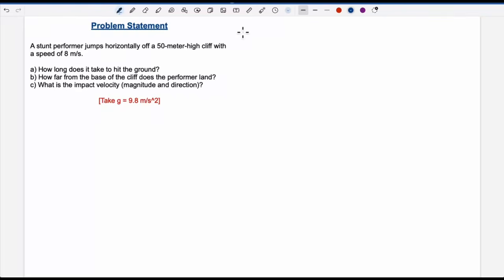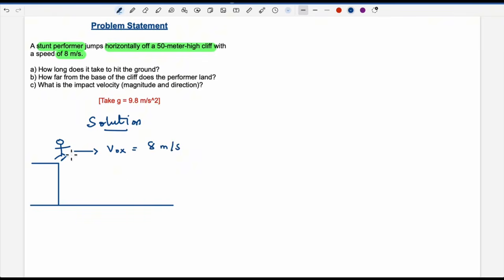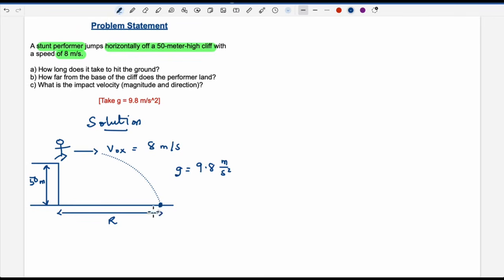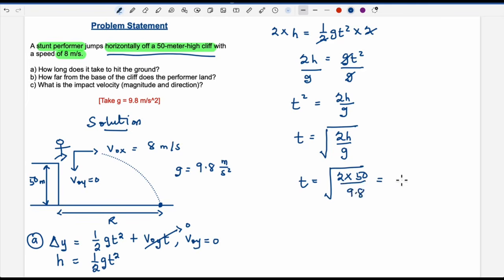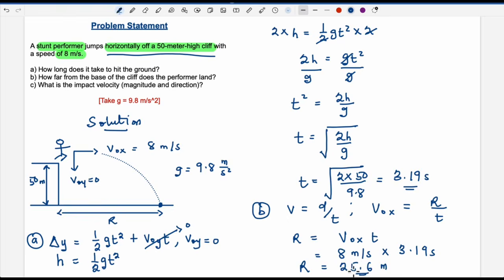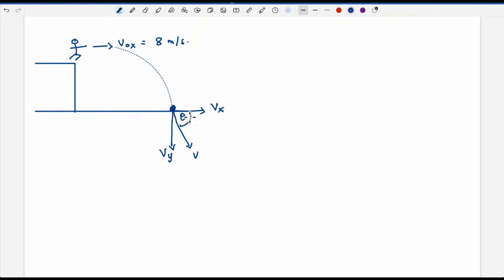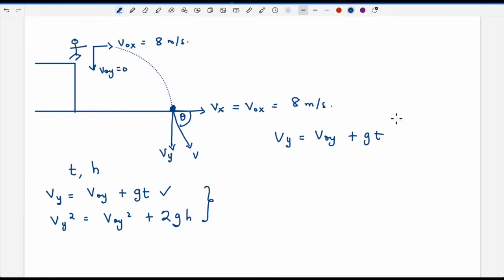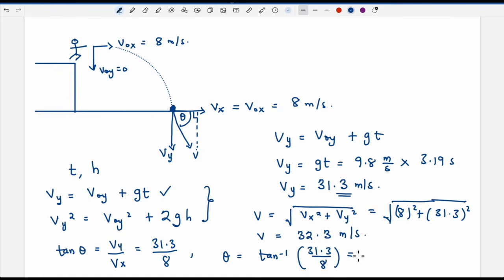Projectile Motion Problem | Kinematics in 2D | Horizontal Cliff Jump!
Solve a horizontal cliff jump projectile motion problem step by step. This video explains kinematics, horizontal and vertical motion separation, time of flight, range, and velocity using clear physics reasoning. Ideal for AP Physics, IB Physics, college physics, and exam prep.
Topics include projectile motion equations, free fall, and real-world cliff jump analysis.